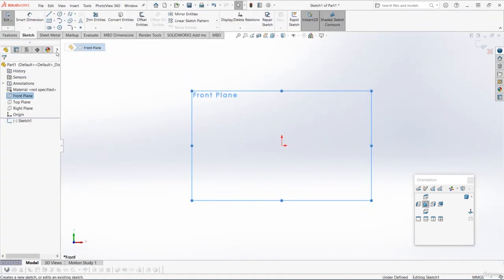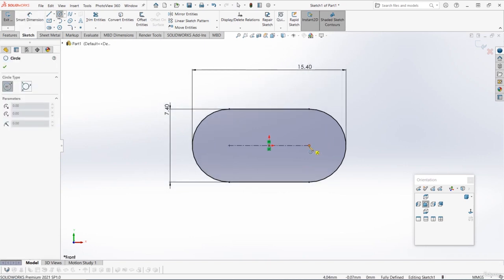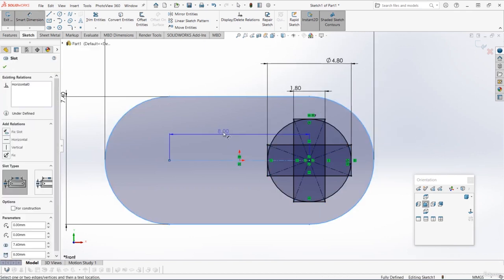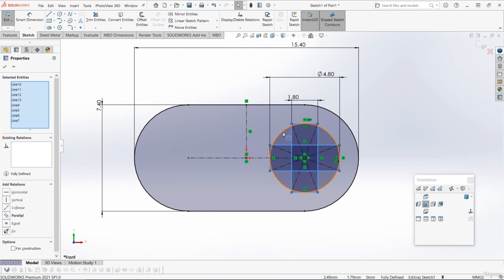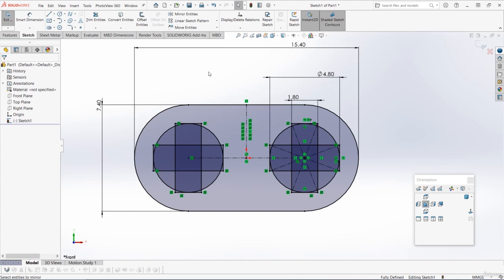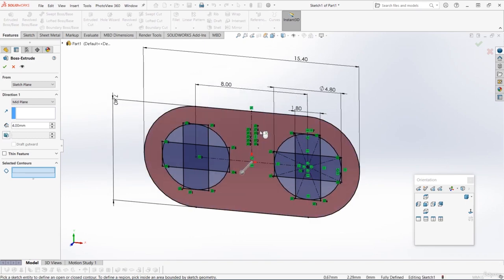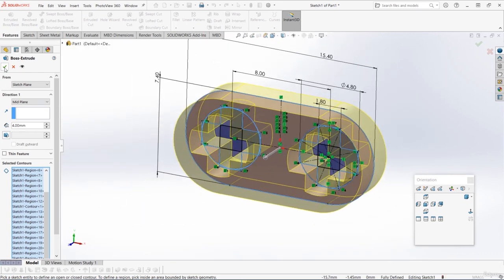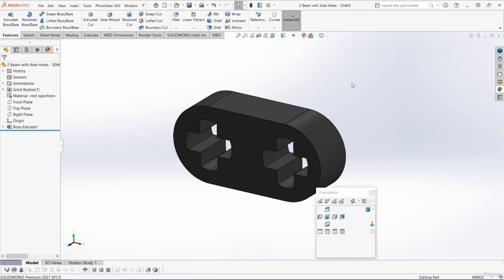7.1 Creating the Two Block with Axle Holes